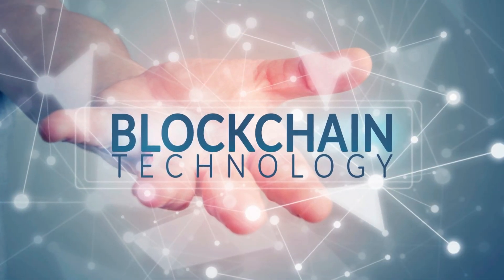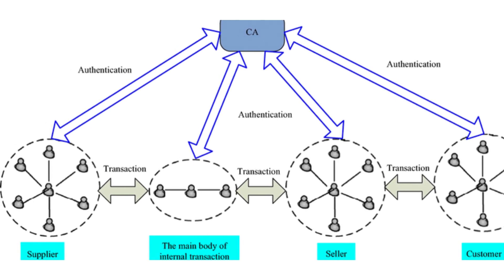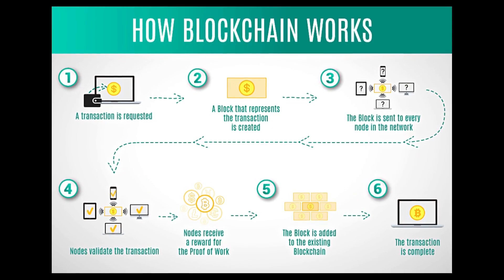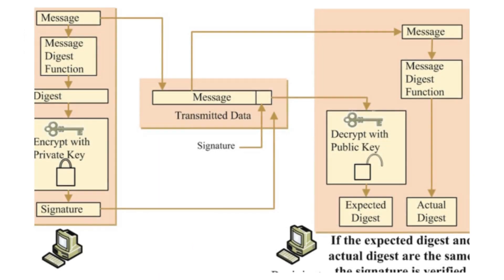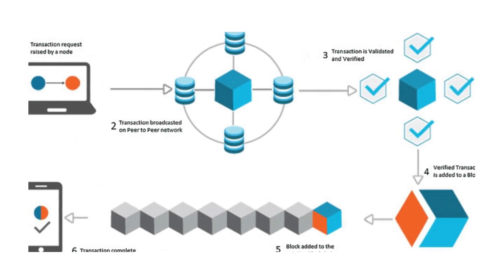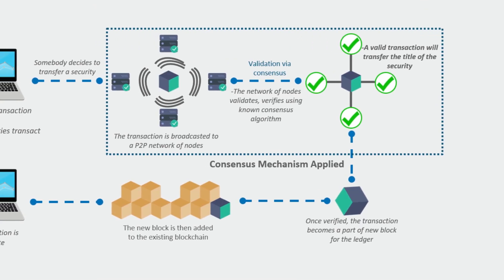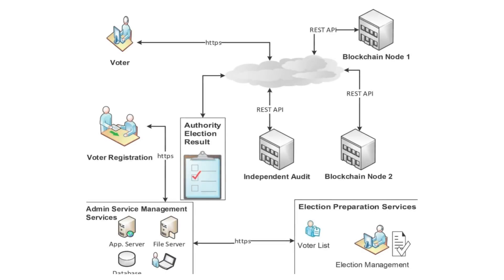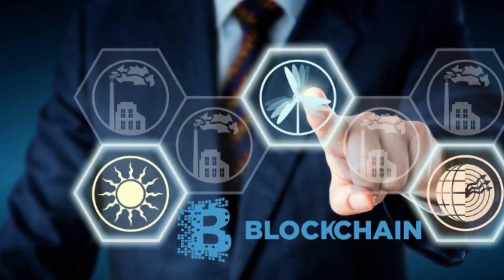How Does Blockchain Work?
Blockchain technology has the potential to transform the world as we know it. But how does blockchain work and what is its potential? We explore this topic and more, including where you can find blockchain jobs and how blockchain is used in developing countries.

What are you waiting for? Do not miss a single video -